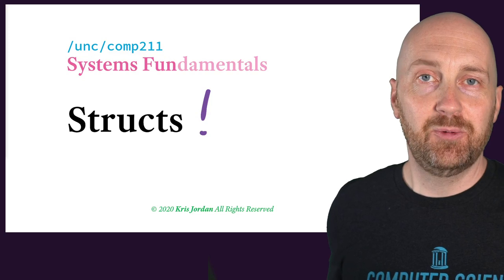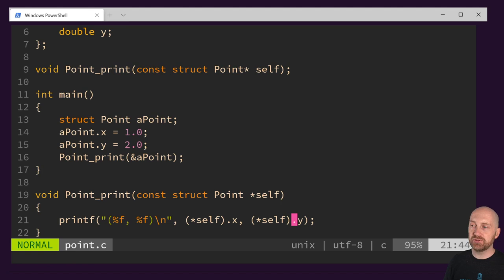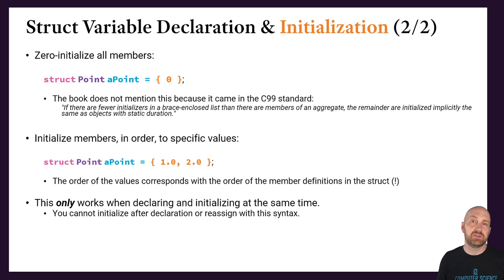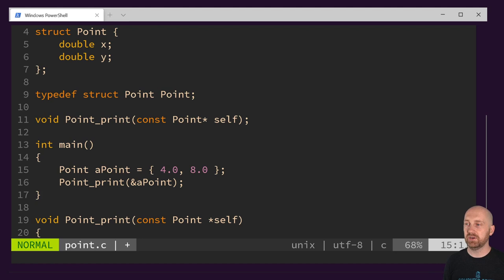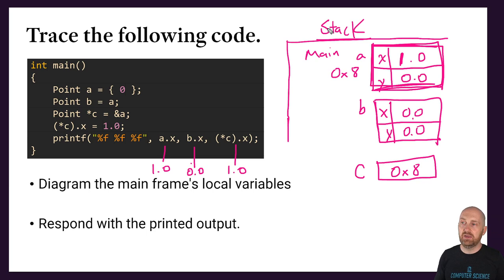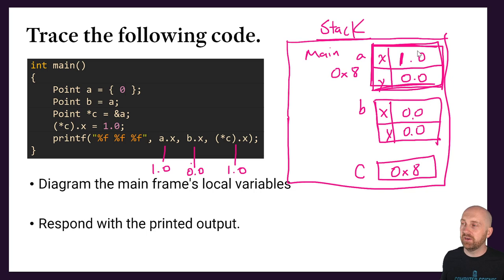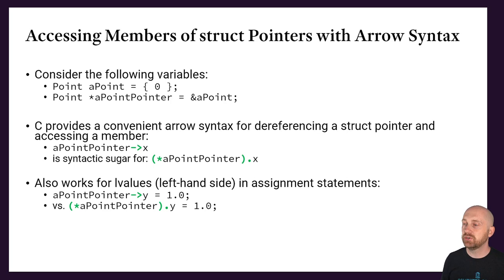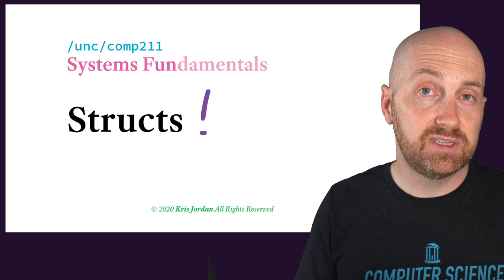Structs (Structures) in C - An Introductory Tutorial on typedefs, struct pointers, & arrow operator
0:00 Structs are Structures / Compound Data Types to group related variables
0:55 The syntax of struct declarations in C with an example Point declaration with two members
2:04 Declaring variables of struct types requires awareness of struct namespace
2:46 Accessing members of a struct value using the dot operator
5:05 Struct values are stack values by default and are located local within automatic stack memory
6:40 Zero initializing C struct members with zeros with C99 standard initialization to 0s
8:39 Initializing C struct members with specific values in curly braces
10:17 Introduction to the typedef operator for aliasing types in C
11:32 Using typedef with C struct types for shorter, more natural data typing in your programs
14:08 Using typedef to alias and declare a C struct in a single statement
15:58 Why is the name of a C struct repeated twice in a typedef statement?
17:15 Challenge problem tracing code with struct values.
23:35 Using struct values by accessing and assigning to its members
24:08 Copying all members of a C struct from to another variable or memory location
25:20 Be careful of the difference between a copy of a struct and a pointer to a struct
30:21 Accessing members of pointers to structs with C's Arrow Syntax for dereferencing
32:42 Next steps with structs: writing functions that work with structs using common C idioms